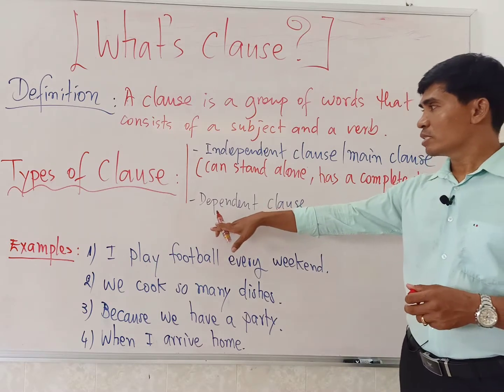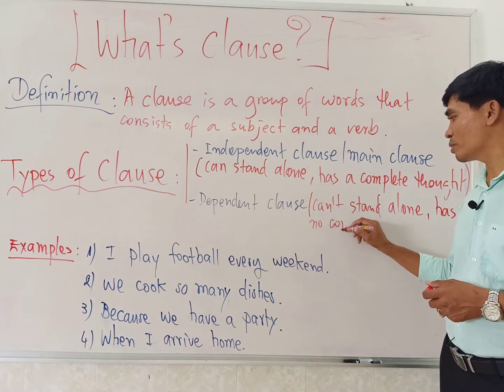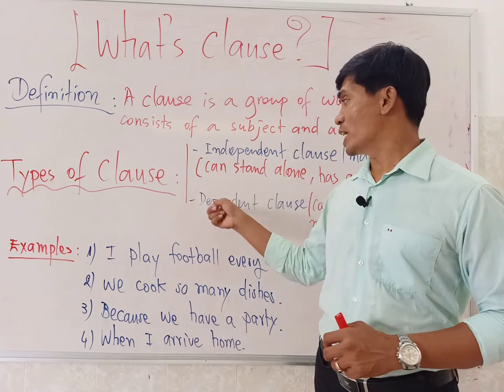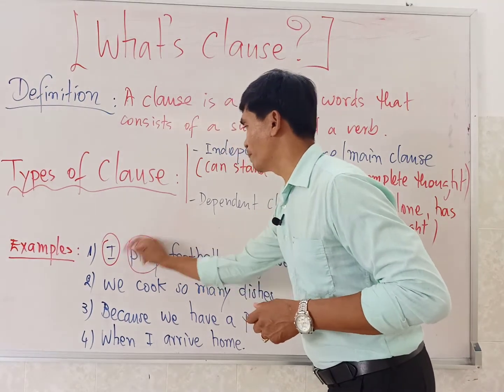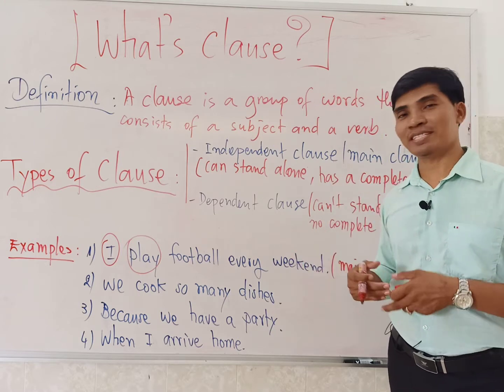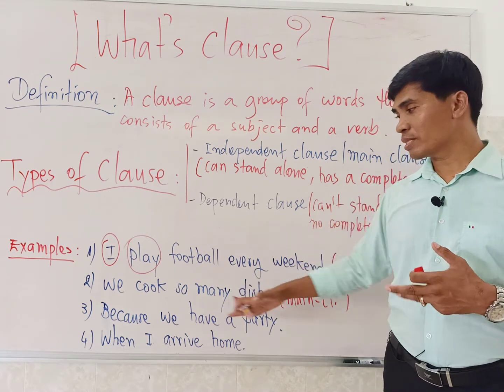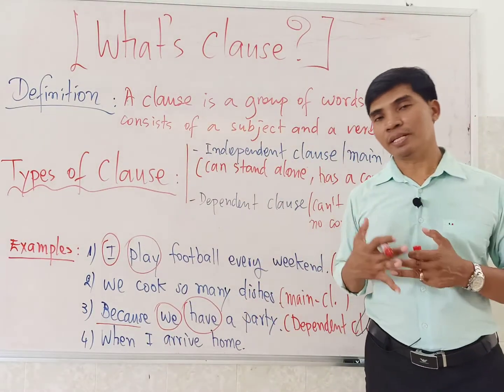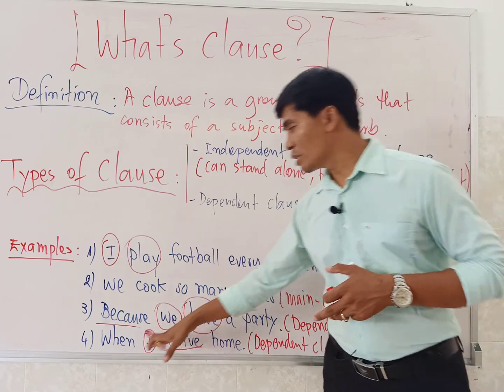What's clause? (part 1)_samath pen